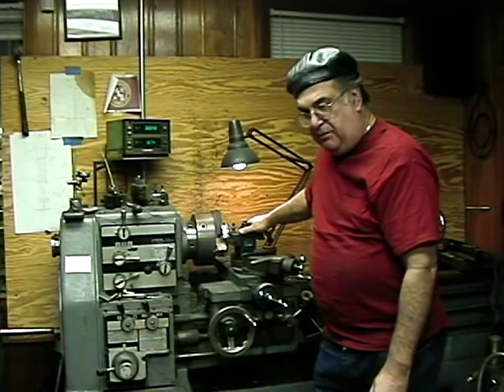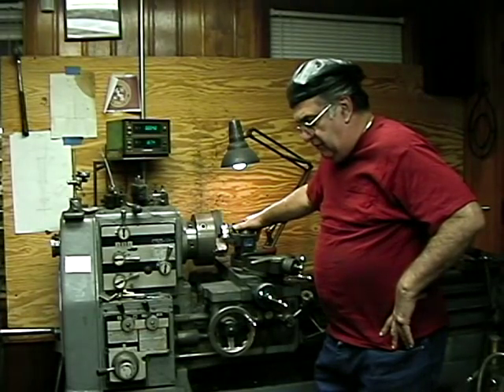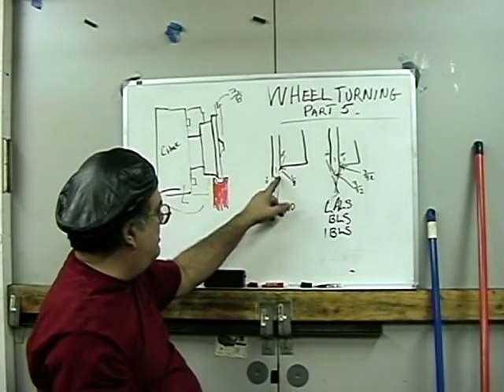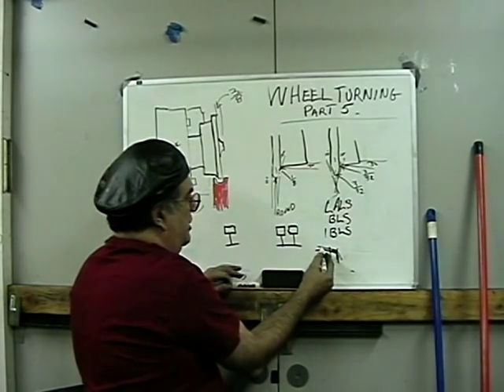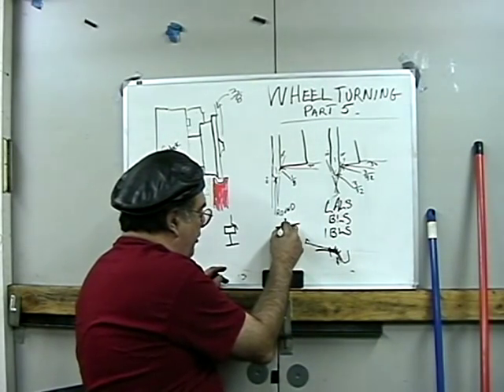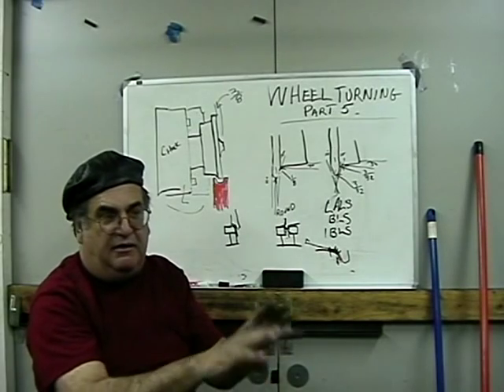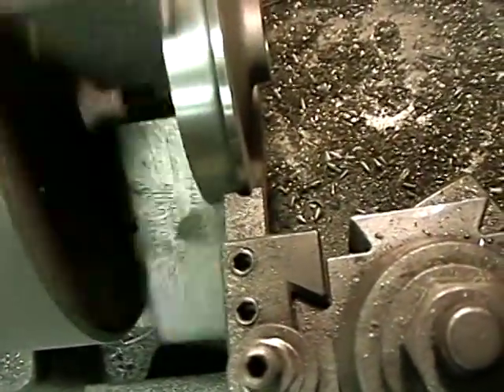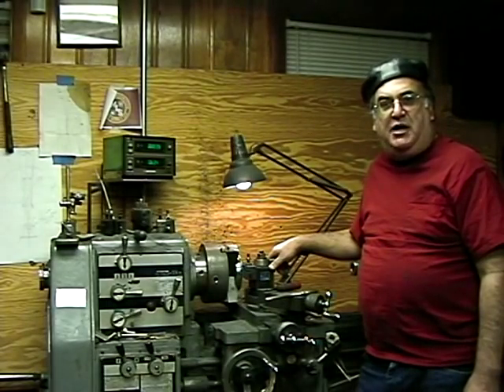WHEEL TURNING PART 5